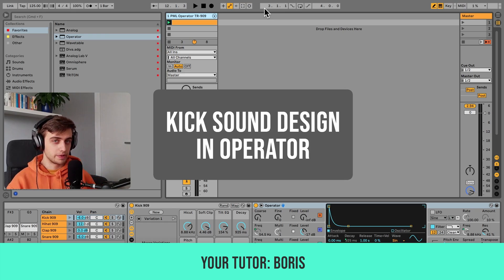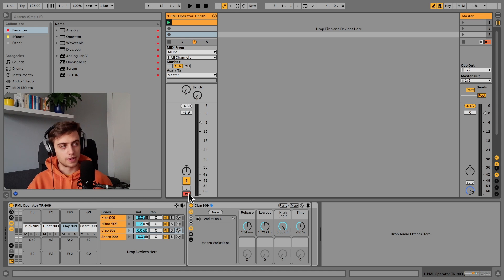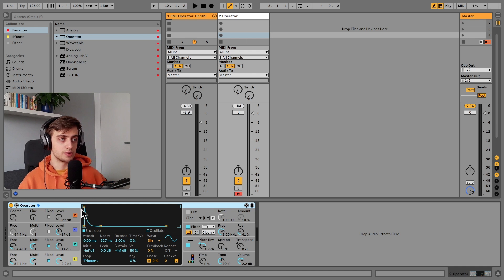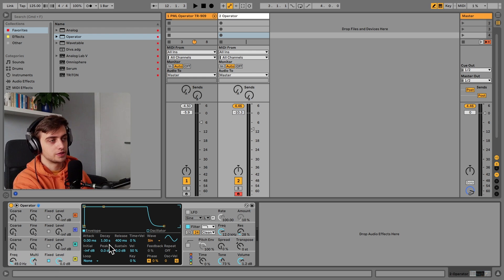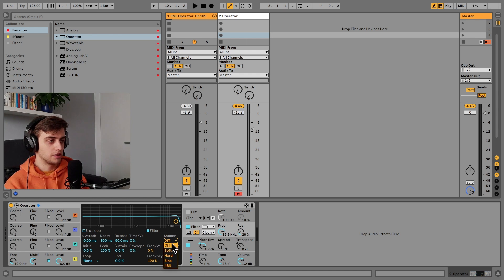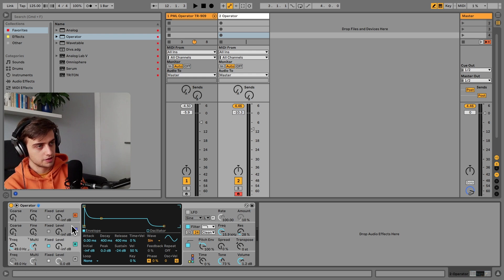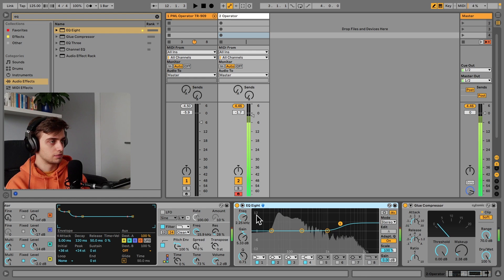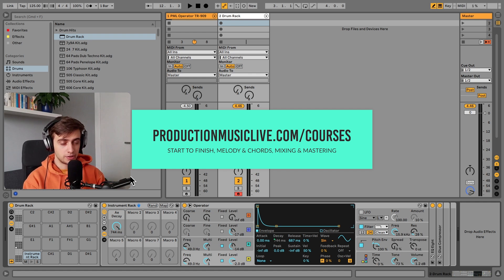How to Make a Kick Drum in Operator + Free Drum Rack | Ableton Tutorial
In this tutorial our instructor Boris shows you how to synthesize kick drums using only Ableton's native Operator synthesizer. We're going to go over why synthesizing drums is so awesome, the basics of FM synthesis in Operator and the basic elements of a kick drum. Then we'll design the kick's fundamental part and the transient. We'll top it off with some audio effects and Instrument Rack mappings. Check out the free drum rack as well as the "Making a Sample Pack" course! Let's get started :)

0:00 - 2:19 Intro & Why synthesize drums?
2:19 - 4:20 About Operator & Kickdrum Elements
4:20 - 7:38 Kick's Body Design
7:38 - 9:54 Kick's Transient Design
9:54 - 12:29 Audio FX & Rack Mapping